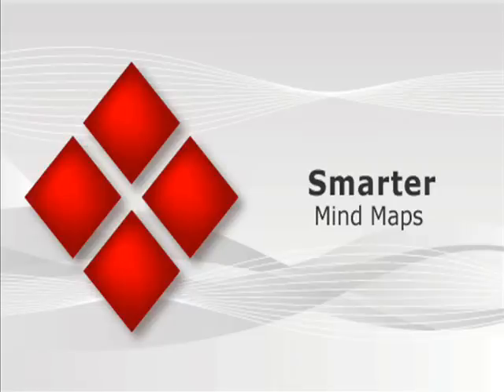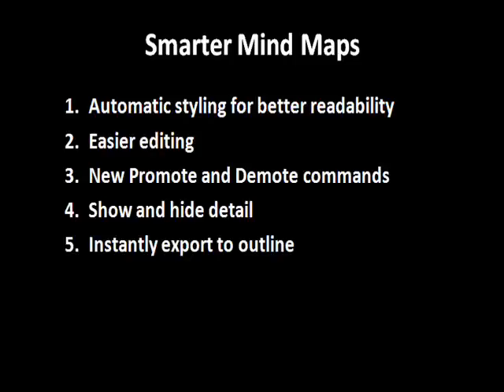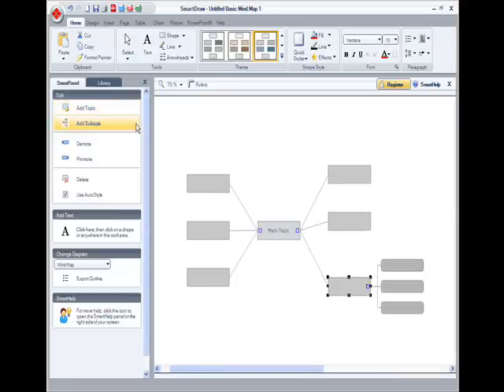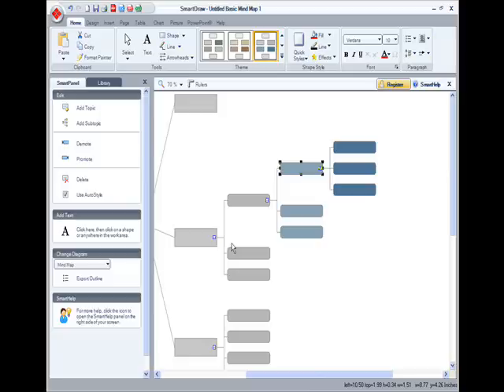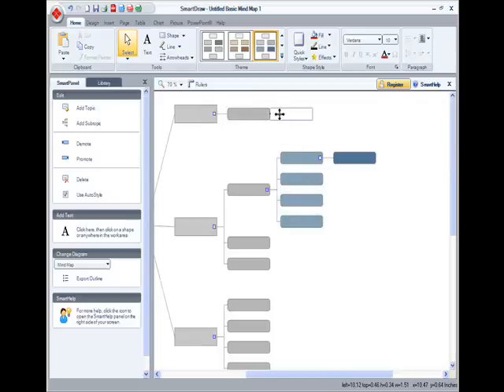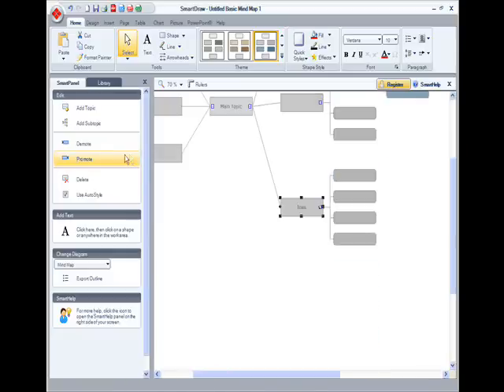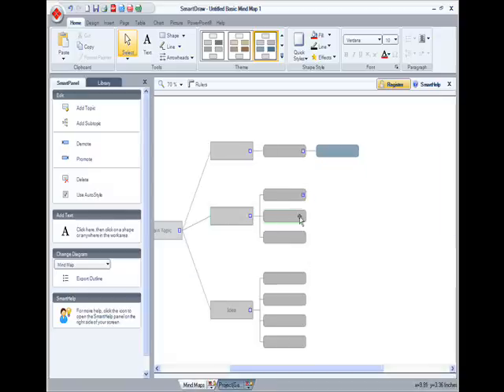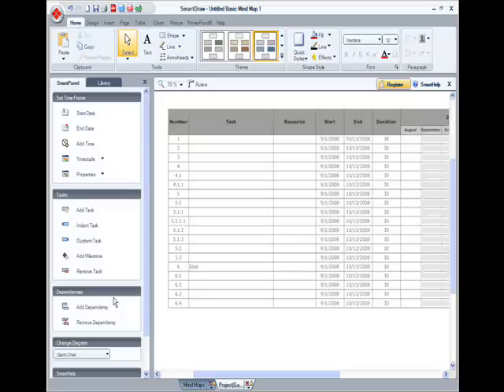Smarter Mind Maps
Organize your ideas with a mind map. Now with automatic styling for better readability, export to outline format, hide and reveal detail, and of course automatic conversion into a project chart.